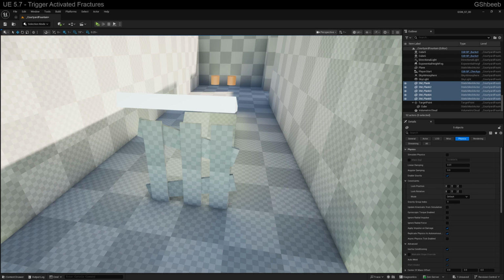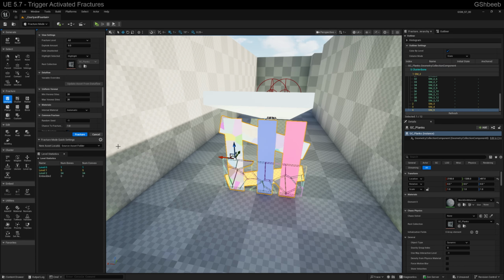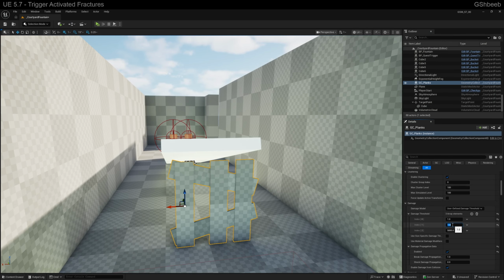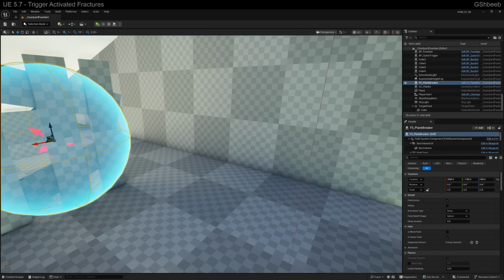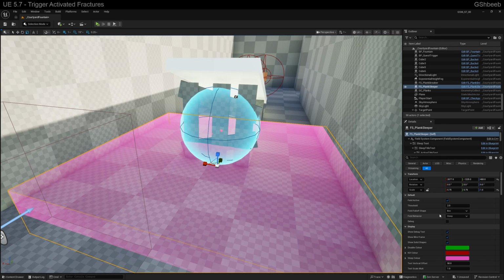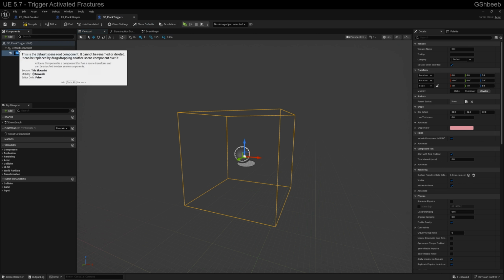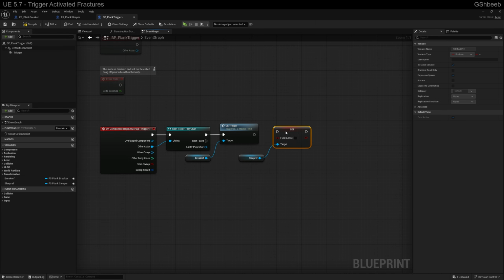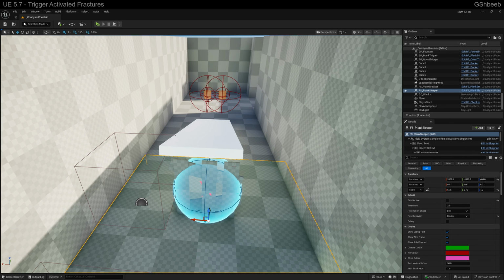Trigger Activated Fractures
A look at creating Geometry Collections, fracturing them, and controlling that through triggers.

00:00 // Introduction
00:13 // Setting up a Geometry Collection
00:43 // Creating a fracture pattern
02:02 // Showing passive fracture interactions
03:13 // Creating the masterfield
04:12 // Placing the masterfield
05:09 // Creating the sleep field
05:52 // Placing the sleep field
06:47 // Adjust the fields to respond only to trigger
07:19 // Setting up the activation trigger
09:19 // Placing the trigger actor
10:22 // Wrap up